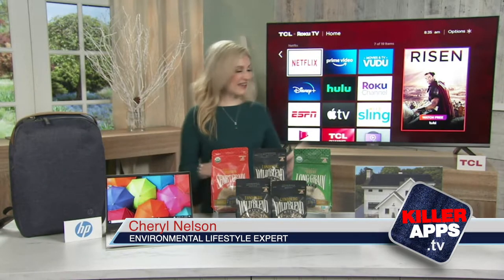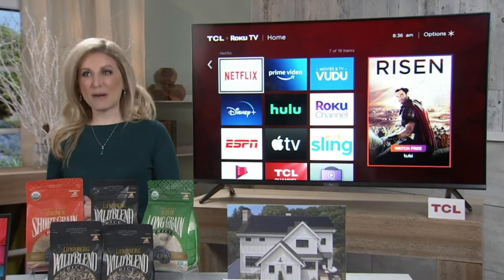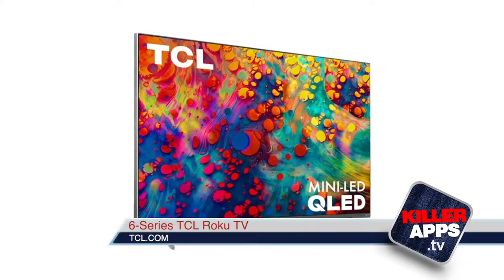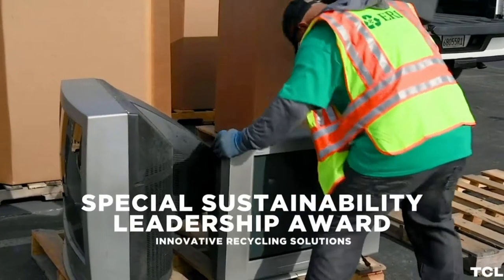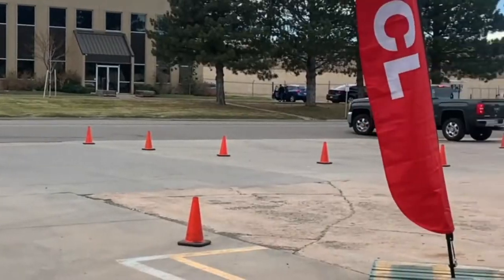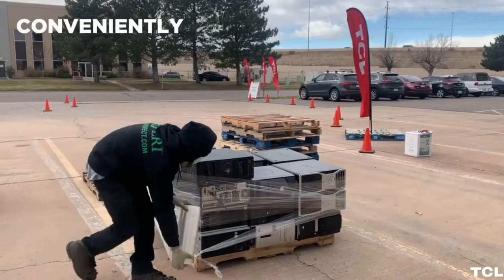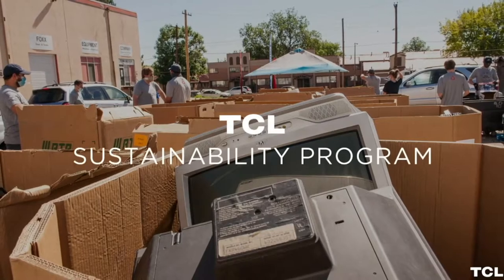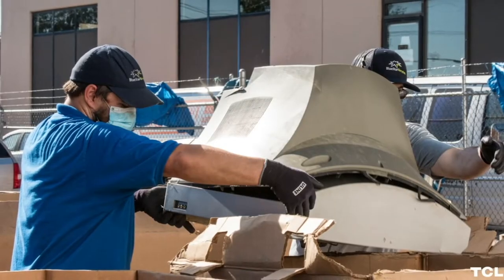Killer Apps TV - 55″ 6-Series TCL Roku TV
Built to be more energy-efficient as well as safer to disassemble for easy recycling, the 6-Series transforms your viewing experience with the latest picture quality features for powerful performance.